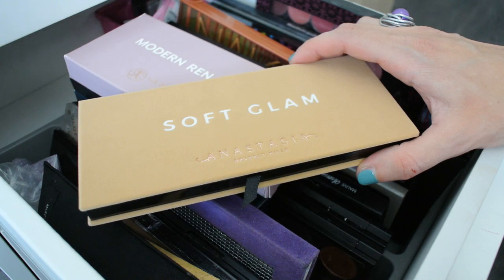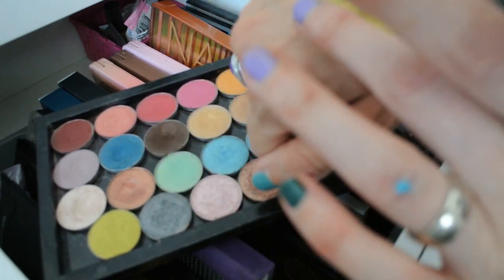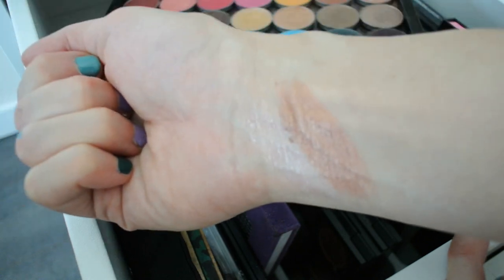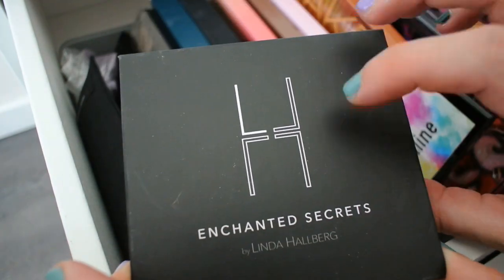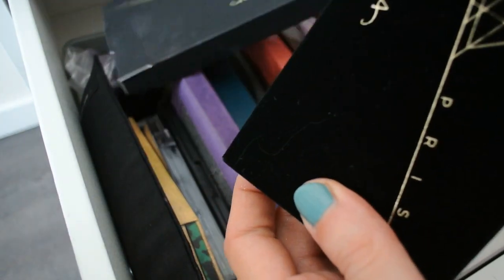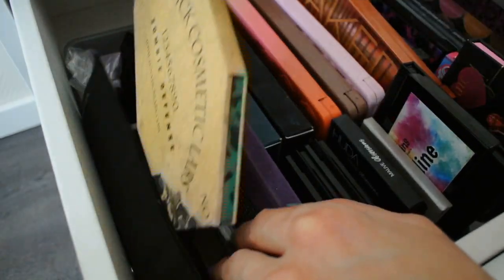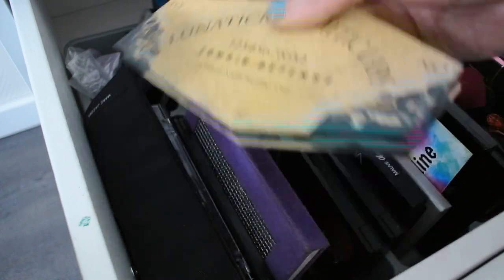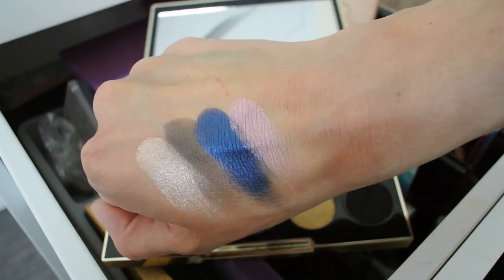Makeup collection series// Eyeshadow palette collection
Hey lovely folks! So I decided to start a little collection series..I am not sure whether you're interested but if you are, let me know what I should film next.